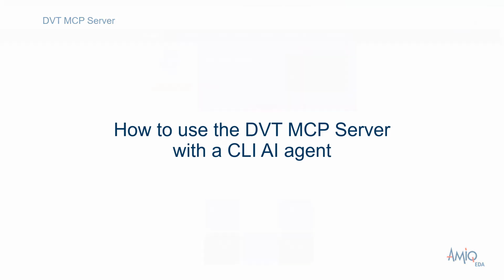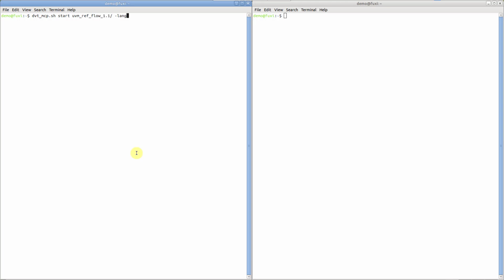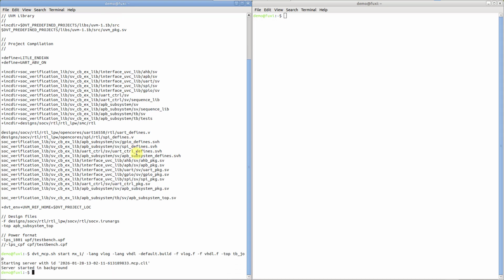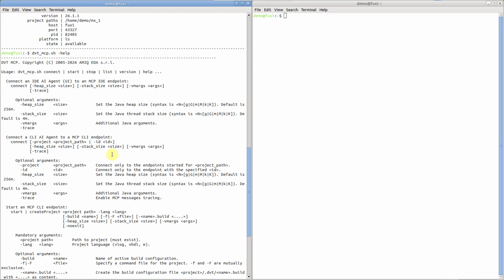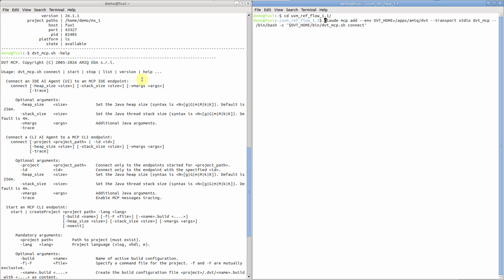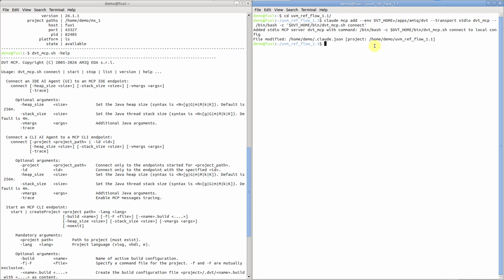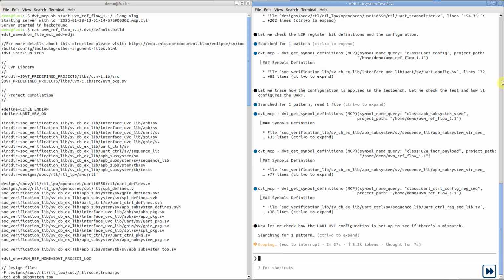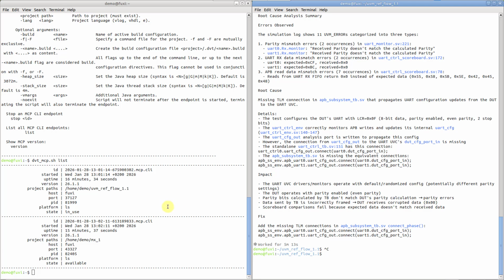How to use the DVT MCP Server with a CLI AI agent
The DVT MCP Server provides AI agents with a set of tools that deliver accurate, compiler-backed information from your design and verification project.

This video covers starting the DVT MCP Server for your project and configuring a CLI AI Agent to use it.